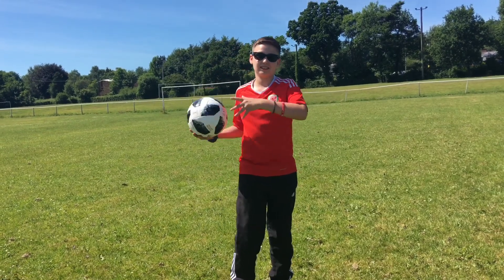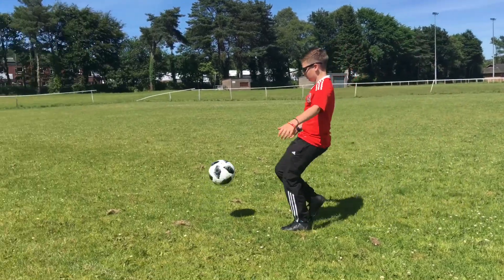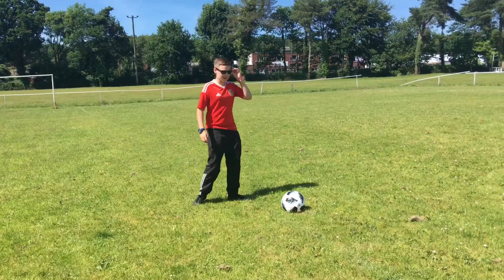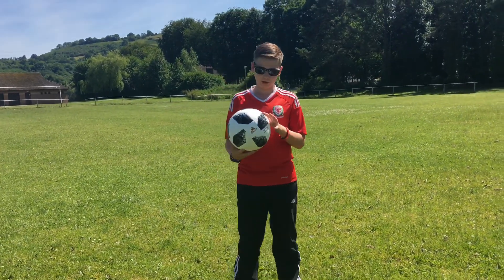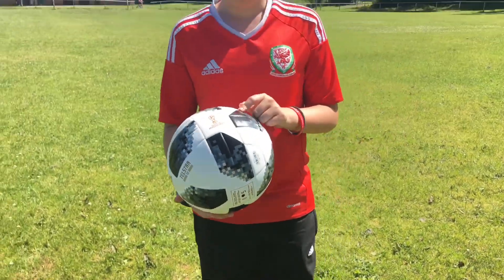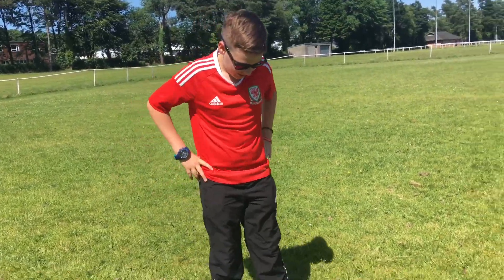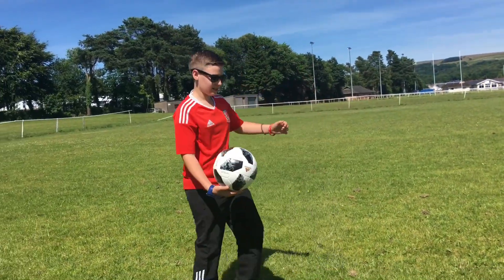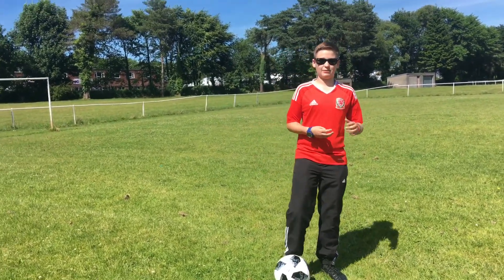2018 World Cup Telstar Football Review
Here we review the new Russia World Cup 2018 Telstar football. It's the £25 Top Replique version. We test it for its ability to glide, grip and curve.